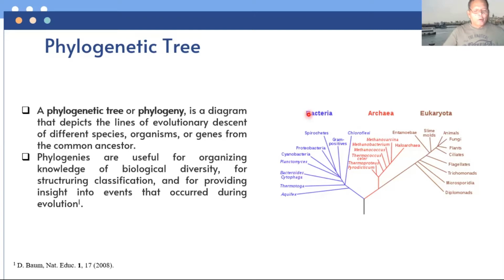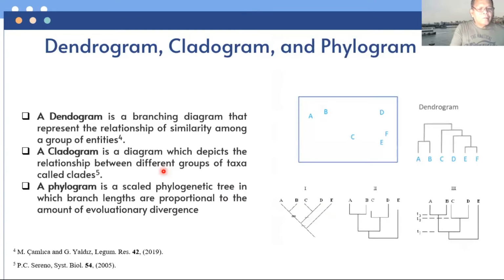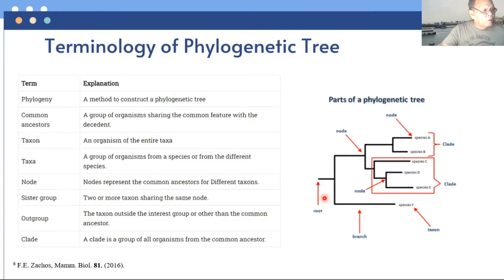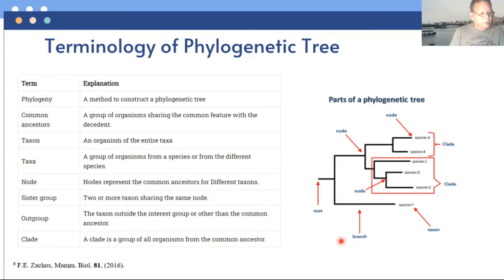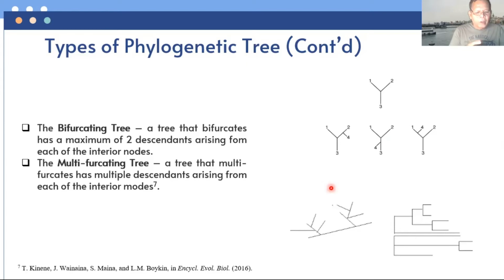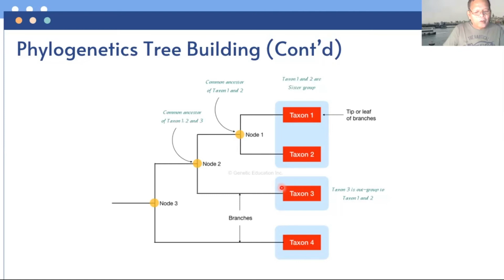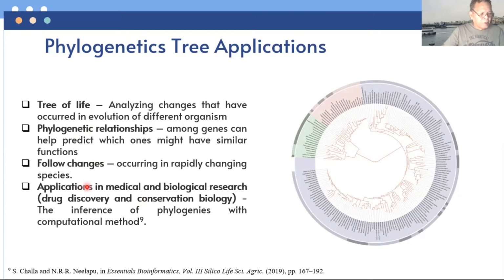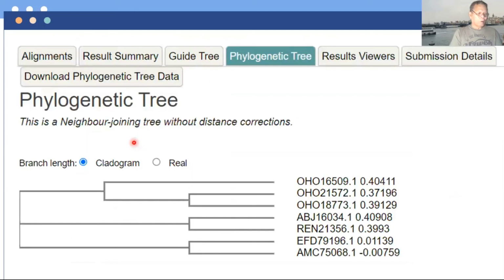PHYLOGENETIC TREE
Video berikut merupakan video pembelajaran Bioinformatika yang membahas tentang phylogenetic tree. Dalam video ini akan dibahas tentang apa itu phylogenetic tree, manfaatnya, serta salah satu cara untuk membuat phylogenetic tree dengan tools bioinformatika.

The following video is a Bioinformatics learning video that discusses the phylogenetic tree. In this video, we will discuss what a phylogenetic tree is, its benefits, and one way to create a phylogenetic tree with bioinformatics tools.